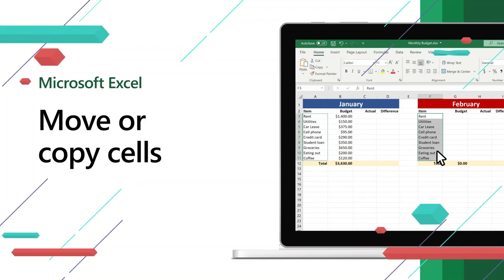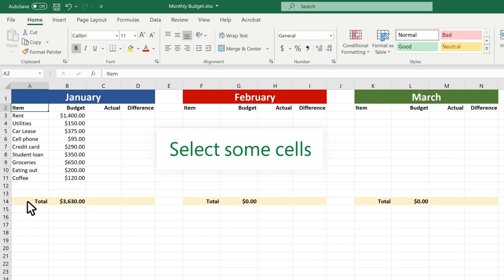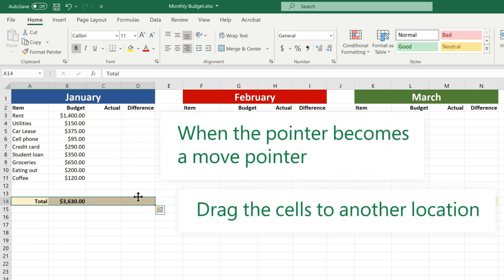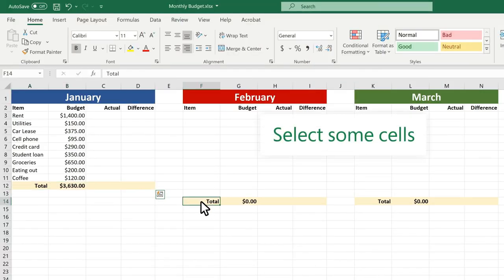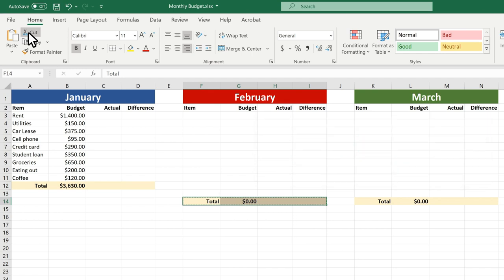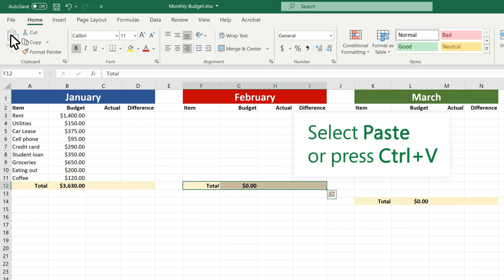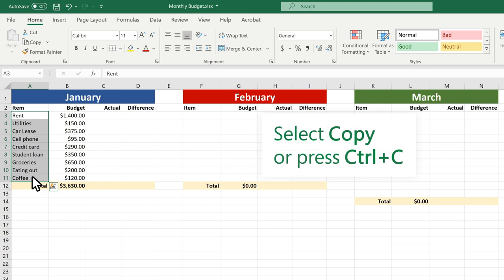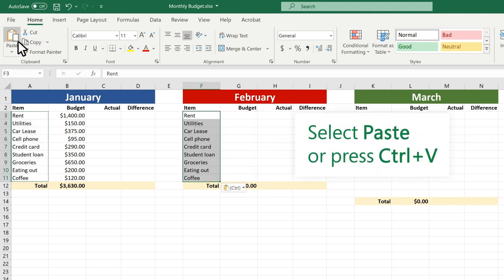Move or copy cells in excel | Excel Short Clip | Tutorial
In this Excel Short Clip tutorial, we'll explore how to move or copy cells in Excel. Moving or copying cells is a common task when working with data, and it can help us reorganize our data or create new calculations and analyses.

To move or copy cells in Excel, we'll start by selecting the cells that we want to move or copy. Then, we'll right-click on the selection and choose "Cut" or "Copy" from the context menu.

If we choose "Cut", we can then select the cell where we want to move the selection, right-click on it, and choose "Insert Cut Cells" from the context menu. This will move the selection to the new location, shifting the surrounding cells as necessary.

If we choose "Copy", we can then select the cell where we want to paste the selection, right-click on it, and choose "Paste" from the context menu. This will create a copy of the selection at the new location, without affecting the original data.

We can also use keyboard shortcuts to move or copy cells in Excel. For example, we can use "Ctrl+X" to cut the selection, "Ctrl+V" to paste it, or "Ctrl+C" to copy it.

In conclusion, moving or copying cells in Excel is a useful skill that can help us reorganize our data and perform new calculations and analyses. Try it out and see how it can improve your workflow!
Clip,
Step-by-Step,
Microsoft Excel,
Excel Short Clips,
Tips and Tricks,
Excel Basics,
Excel,# Filter,
# Rows,
# Data Tab,
# Clear Filter,
# Sort,